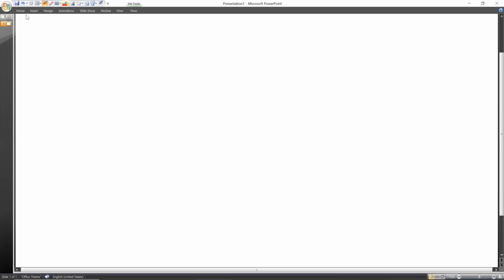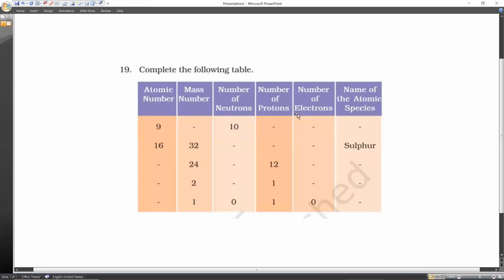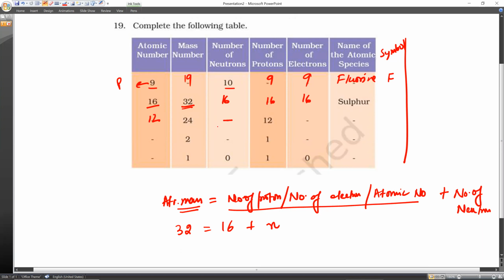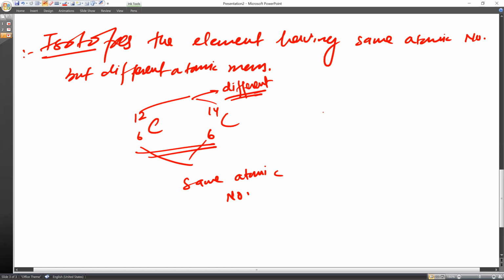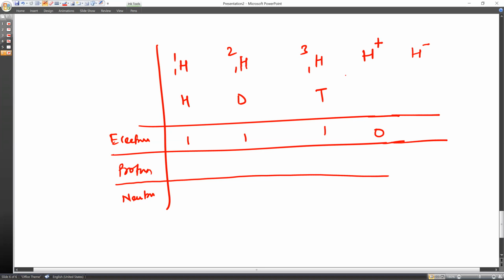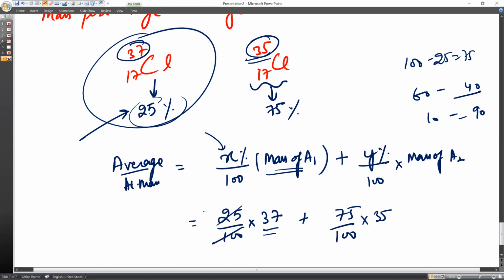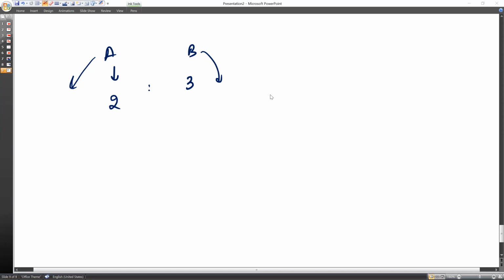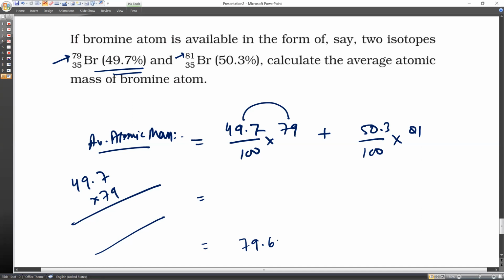Learnivio | Structure of Atom | Lect 9th S2 01-01-2023